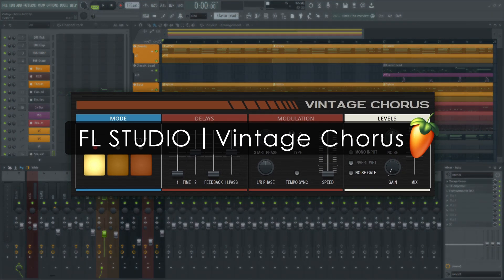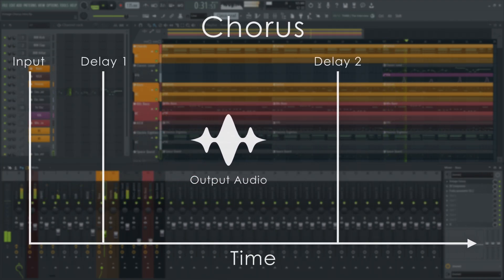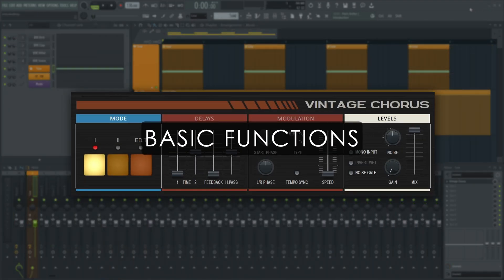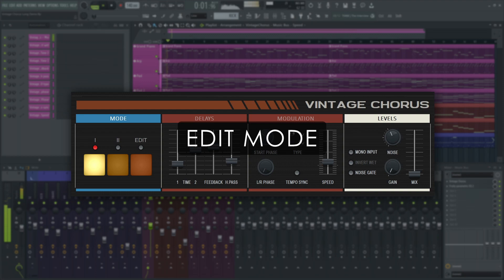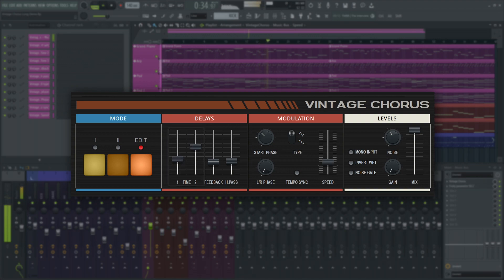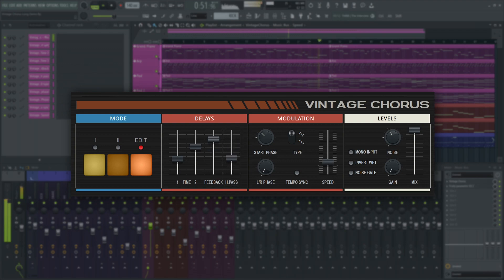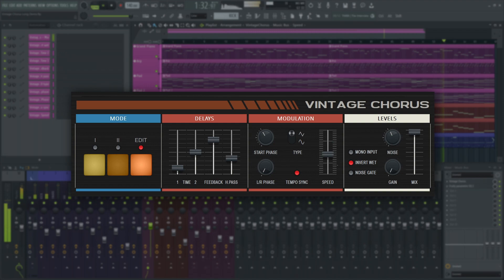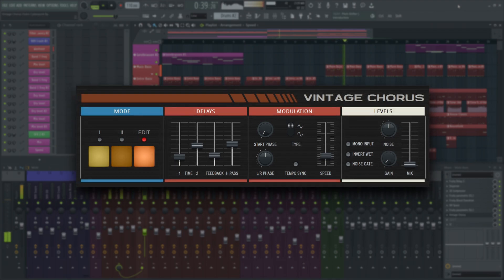FL STUDIO | Introducing Vintage Chorus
Video Index:

00:00 Introduction

00:11 Basic Sound Demo
00:24 Concept: Chorus
00:36 Inspiration for Vintage Chorus
00:51 Vintage Chorus: Basic Functions
01:18 Vintage Chorus: Edit Mode
02: 50 Outro

Image-Line Software